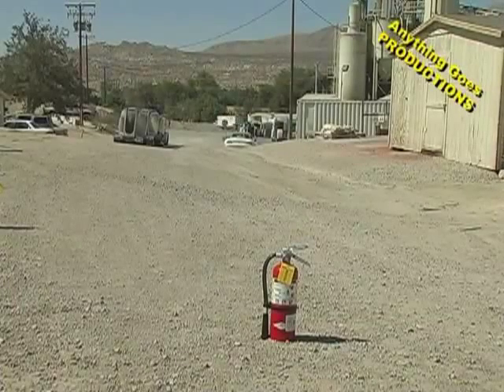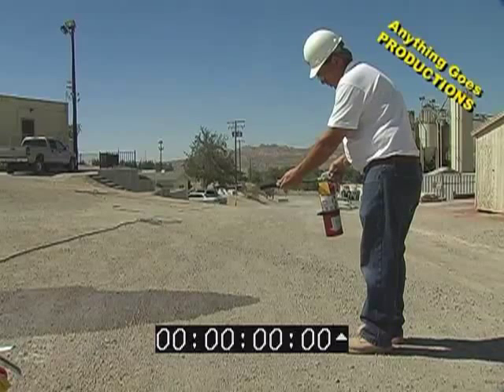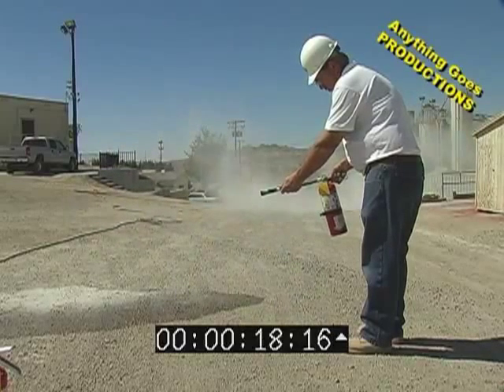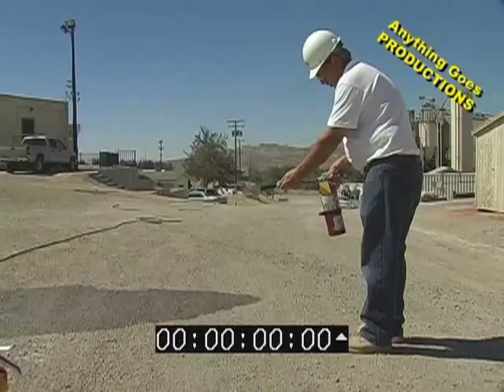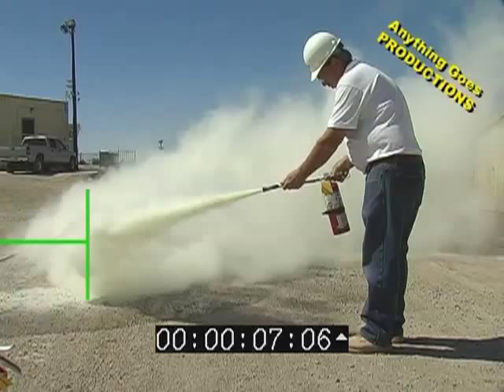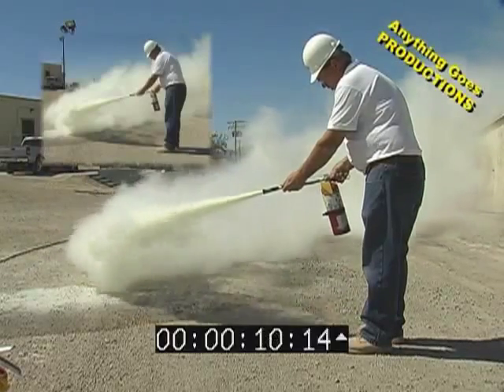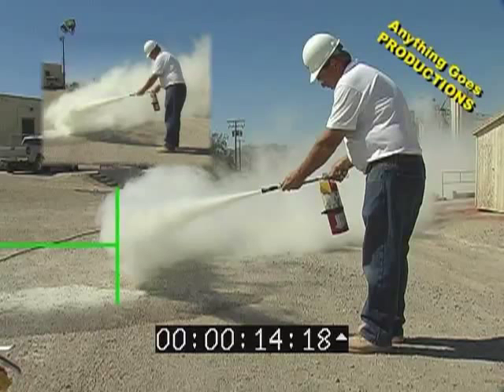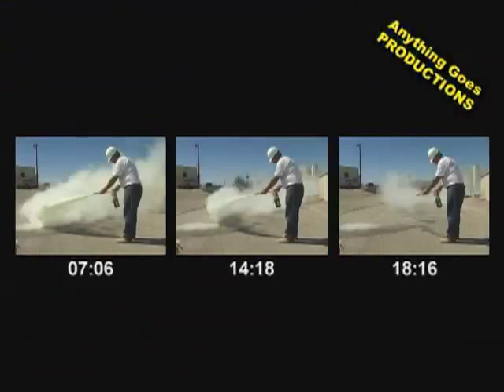Πυροσβεστήρας Χρόνος και Απόσταση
Ένα βίντεο της Anything Goes Productions για την χρονική διάρκεια λειτουργίας ενός πυροσβεστήρα τριών λίτρων και το πώς μειώνεται η δραστική του απόσταση με το χρόνο